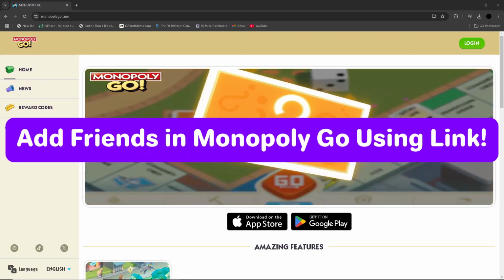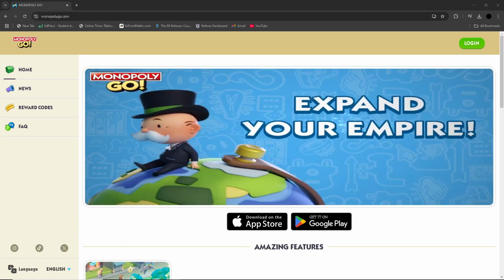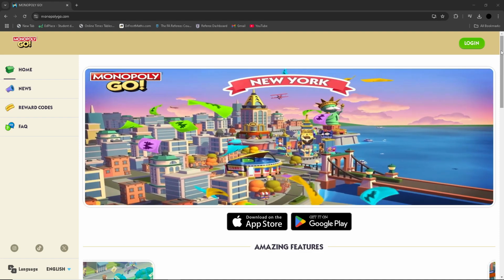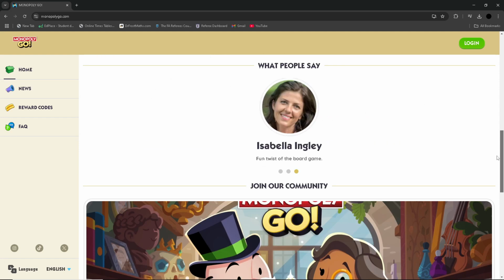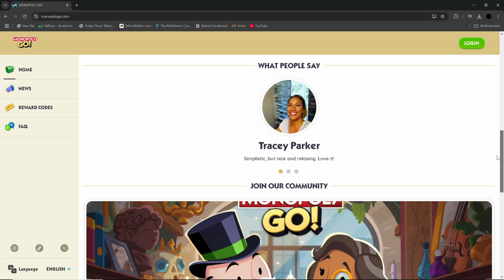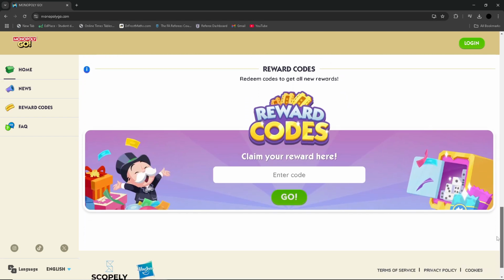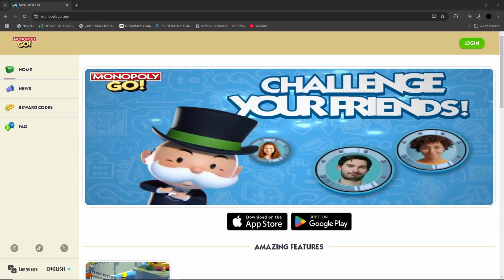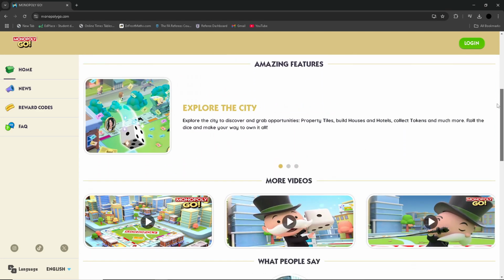NEW! ADD FRIENDS IN MONOPOLY GO USING LINK (FULL GUIDE) 2025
In this comprehensive guide I will show you how to add friends in monopoly go using a custom link  in 2025! this tutorial will take you step by step on easiest and best way to add friends on monopoly go using a direct link that you can send to your friend easily.